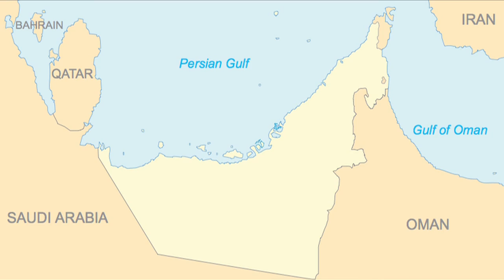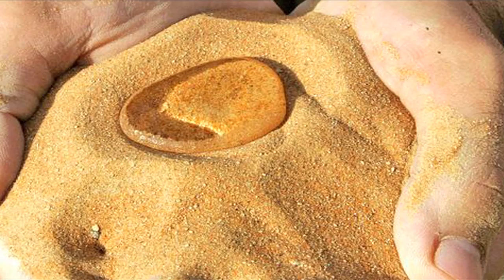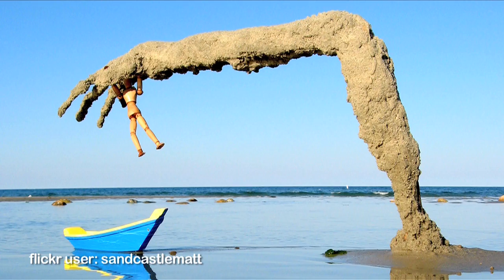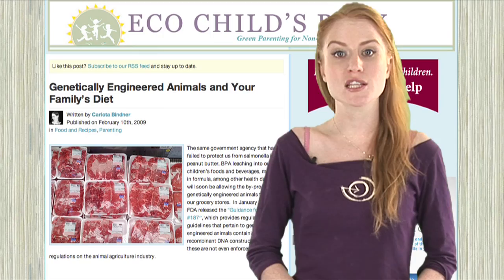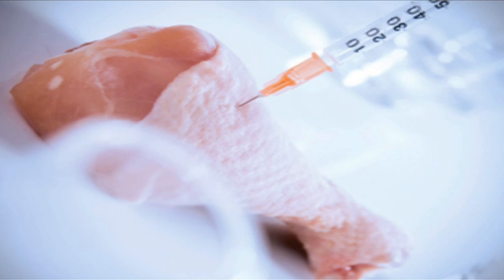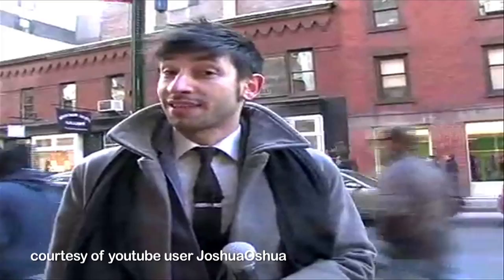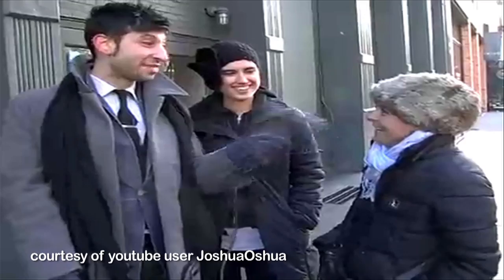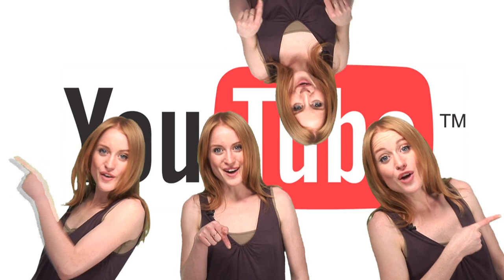Waterproof Sand | ZapRoot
Hydrophobic sand can help turn deserts green.  The FDA released guidelines and rules for genetically engineered and cloned food.  The Discerning Brute polices unsuspecting people wearing fur.

About ZapRoot:
ZapRoot is an unconventional bite-sized news show that covers the fast changing world of the modern Green Revolution. With sarcasm, silliness, & sanity, host Jessica Wlliamson encourages you to have a better time while making a better world.

most popular tags

zaproot go green series environment video podcast webisode eco pop culture next new networks free autobloggreen videos new stories cool cars online tv news clips earth day web auto interior design ideas going green sustainability ideas ecorazzi earth grist report water pollution planet green channel solar wind national geographic recycle reuse alternative treehugger power geothermal energy oil al gore fossil fuels local health greenpeace plants bike bicycle good magazine ocean thedailygreen weird greenhouse effect ecogeek global warming climate change worldchanging urban products fair trade coffee inhabitat water cycle shortage twisted humor cfl wacky an inconvenient truth conscious environmental activism organic freecycle

Production Credits:

Produced by:
Damien Somerset
Sarah Szalavitz

Hosted by:
Jessica Williamson

Edit by:
Jennifer Masaoay